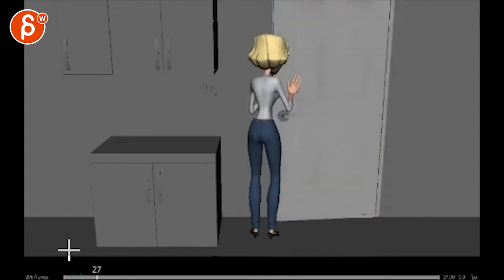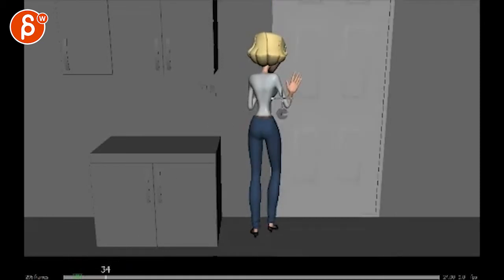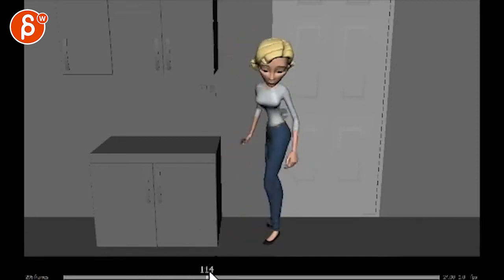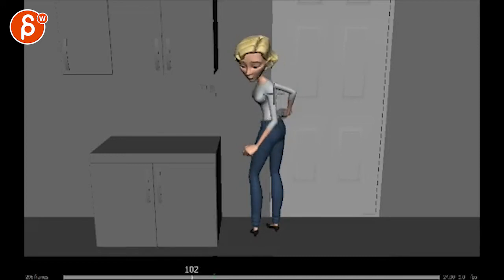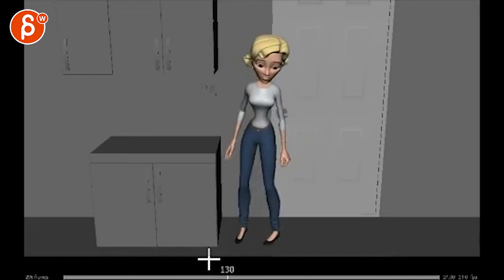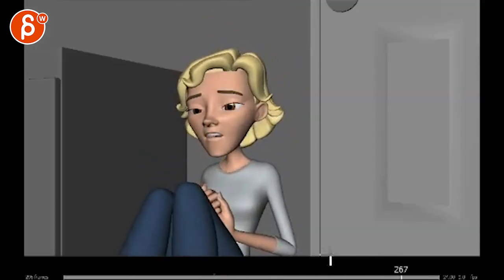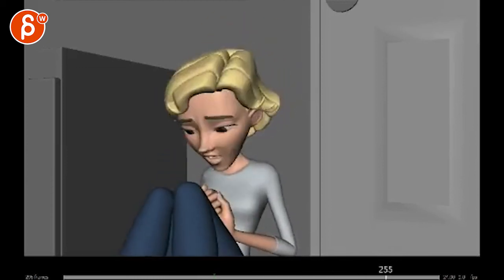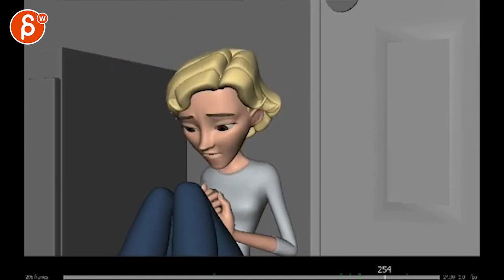Animation Workshop Ethan Chan #12 (2017)